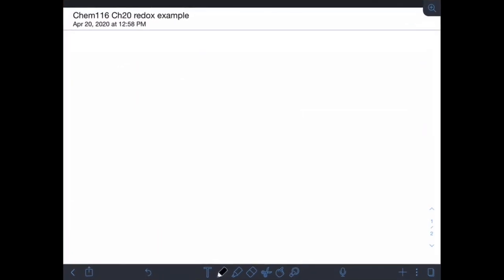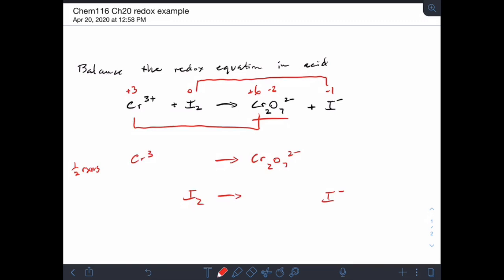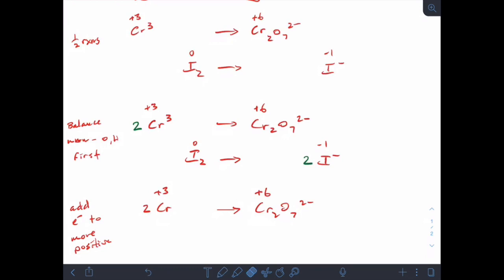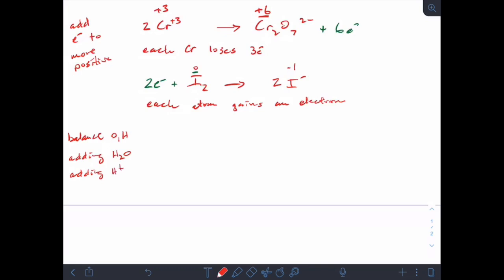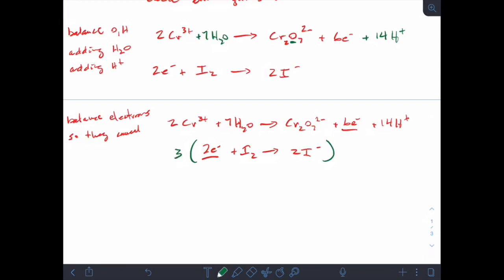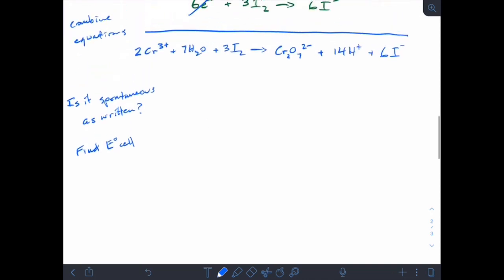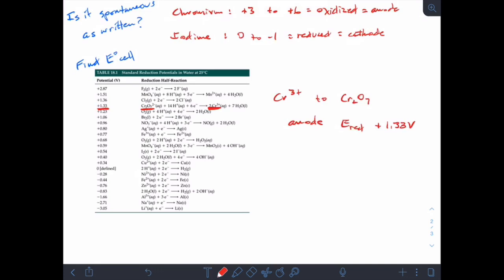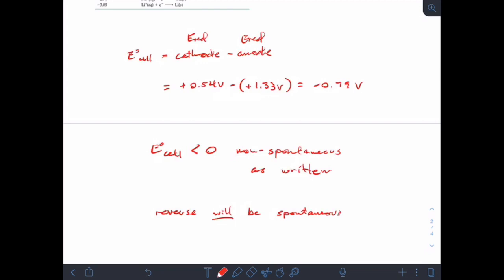Chem 116 Ch21 redox example (new)